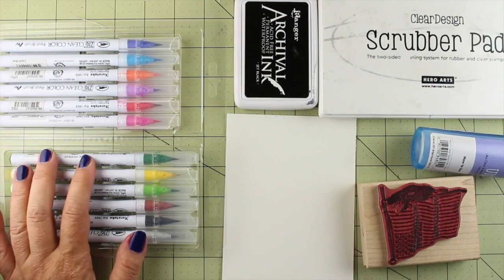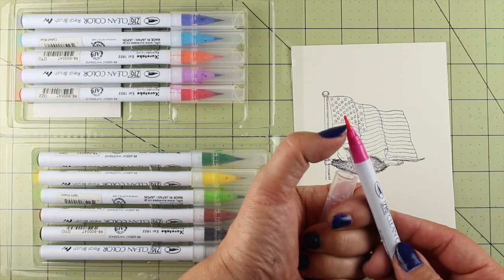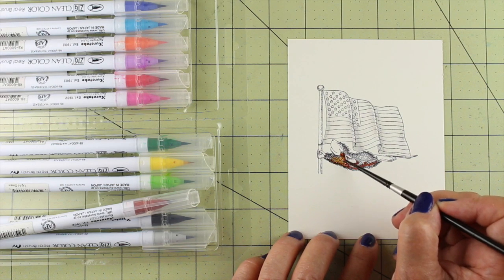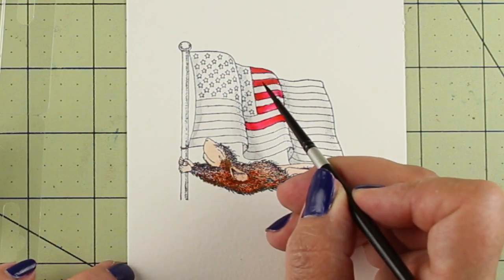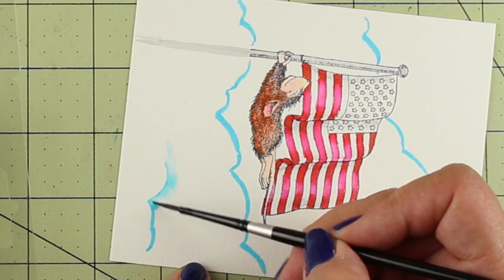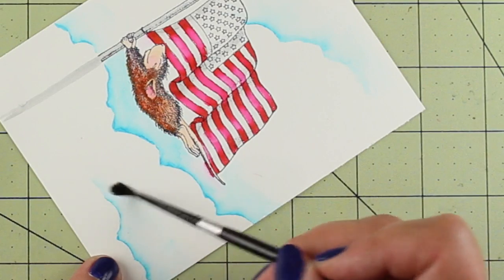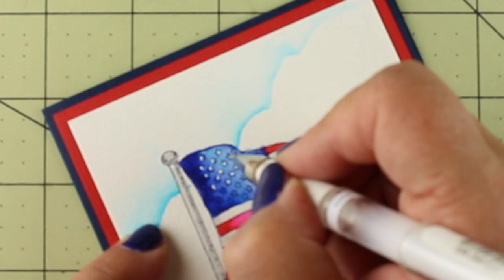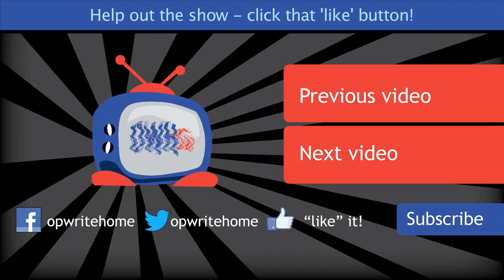OWH Finish Strong Bloghop: Clean Color + House Mouse